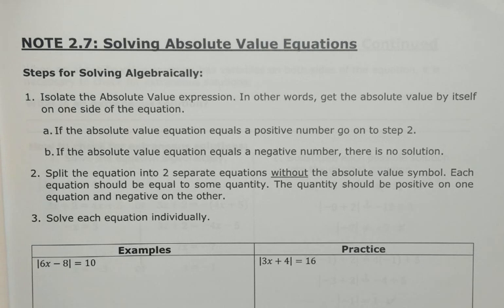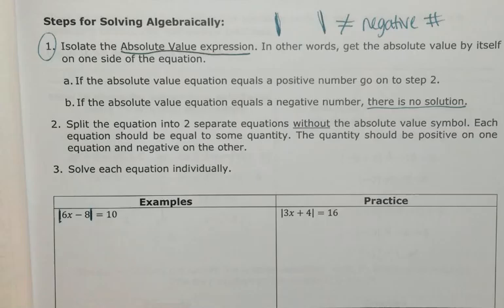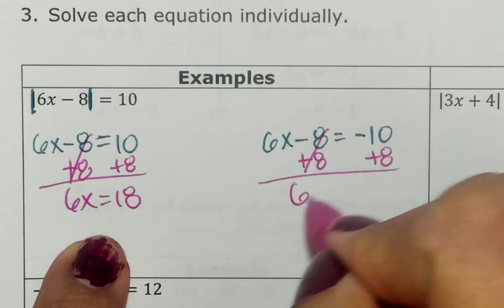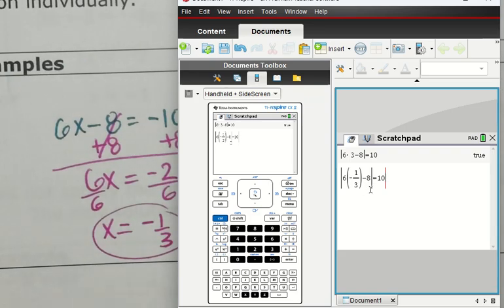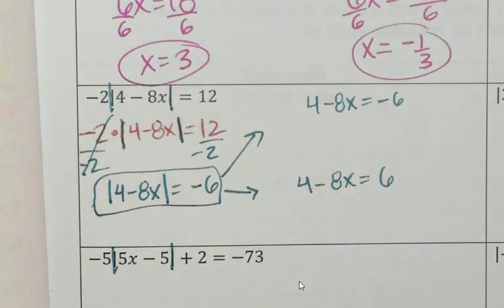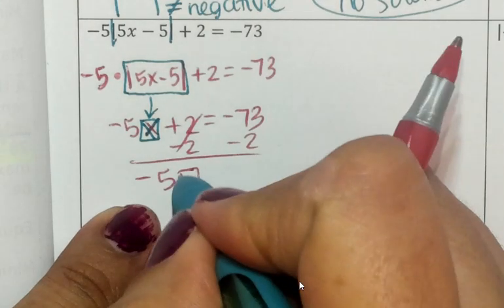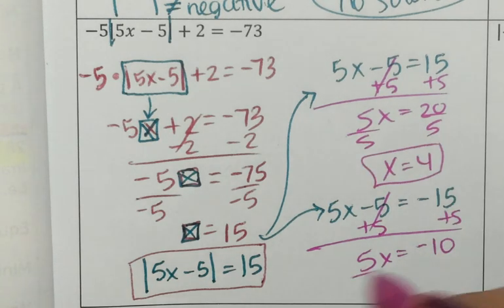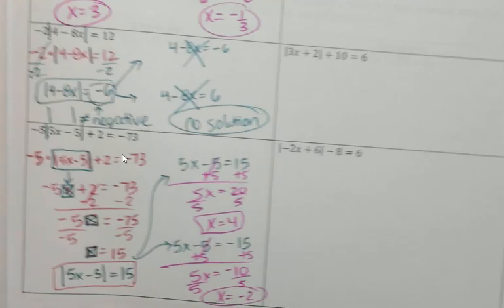Solving Absolute Value Equations